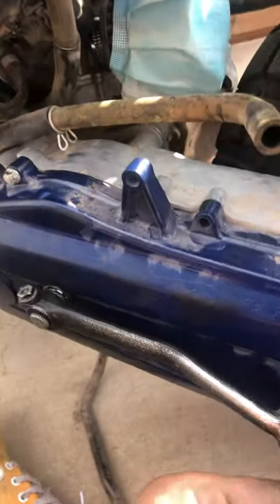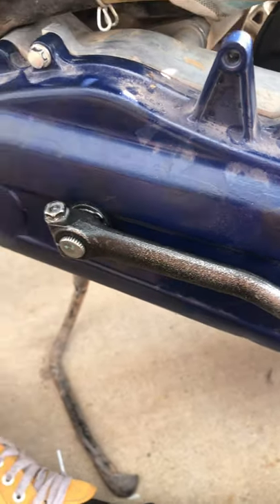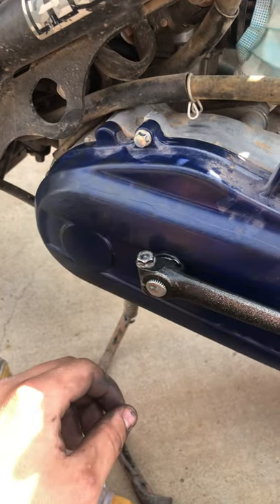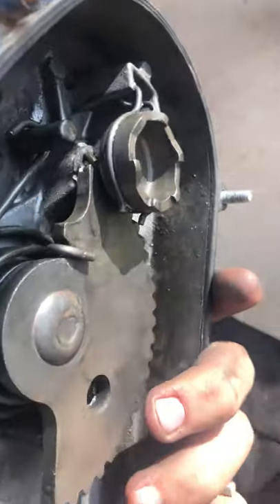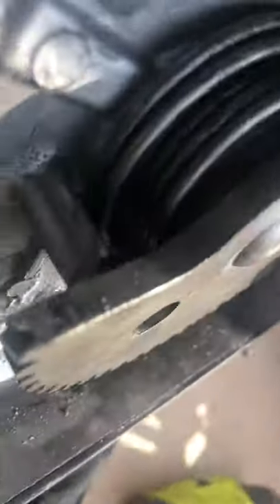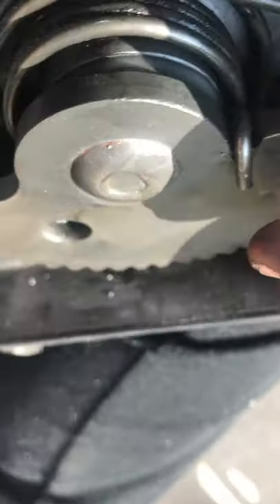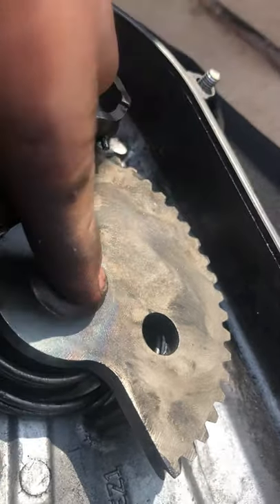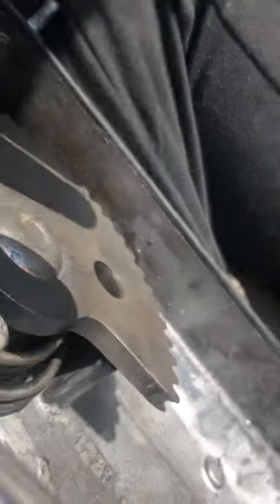Honda ruckus awful kickstart grinding noise